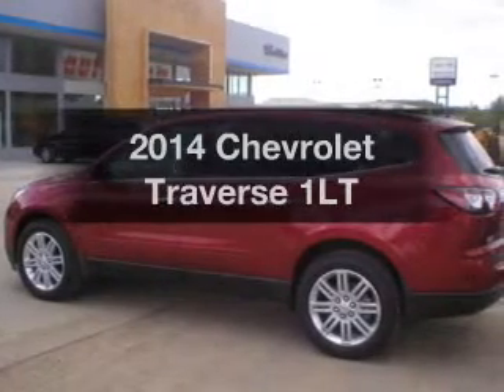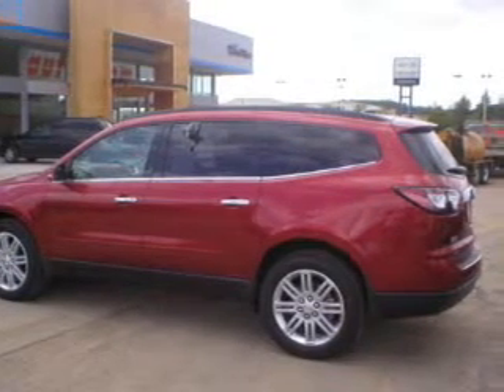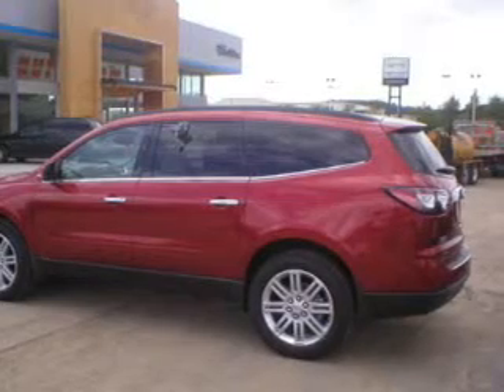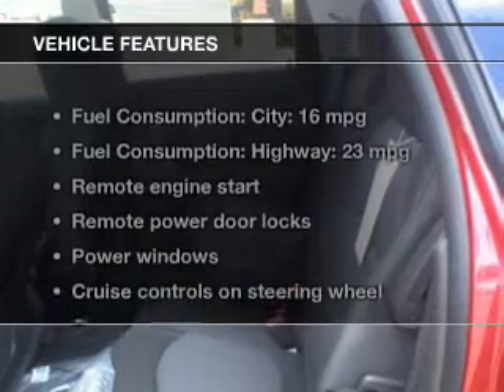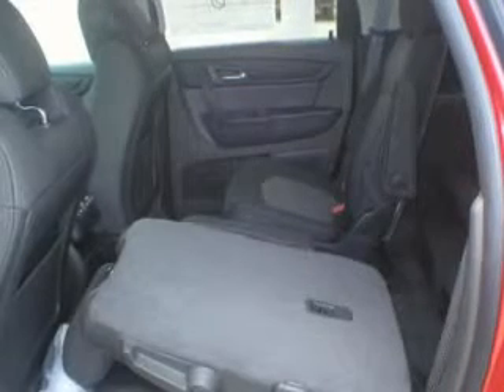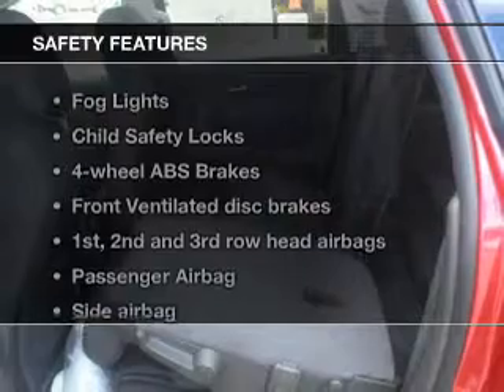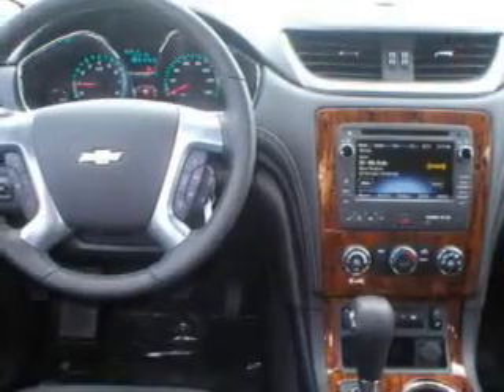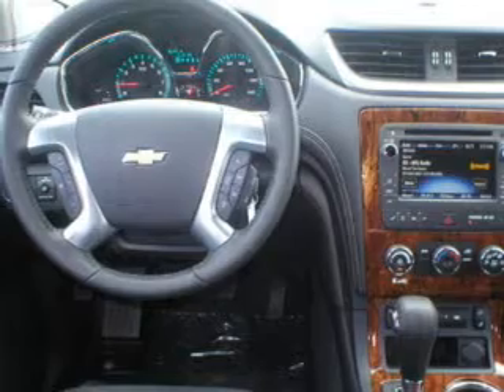2014 Chevrolet Traverse - Clements Chevrolet Cadillac Subaru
Year: 2014
Make: Chevrolet
Model: Traverse
Trim: 1LT
Engine: 3.6 liter 6 cylinder 24 valve
Transmission: 6-Speed Automatic
Color: Crystal Red Tintcoat
Mileage: 11
Address: 1000 12TH ST. SW